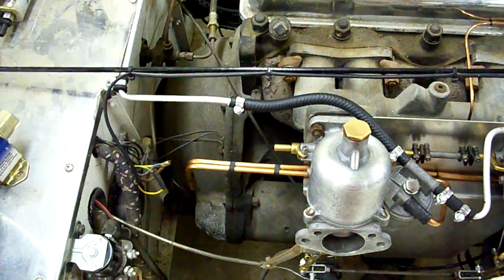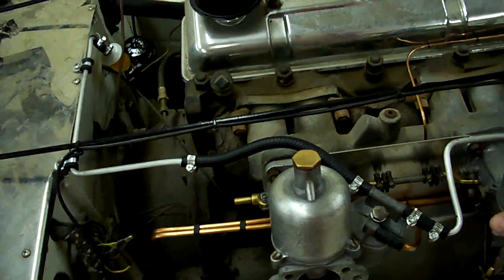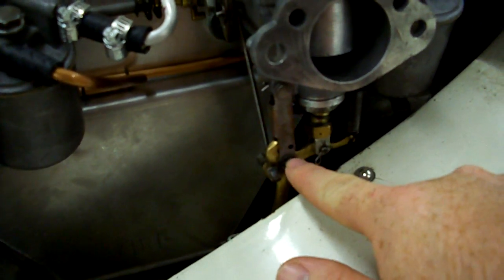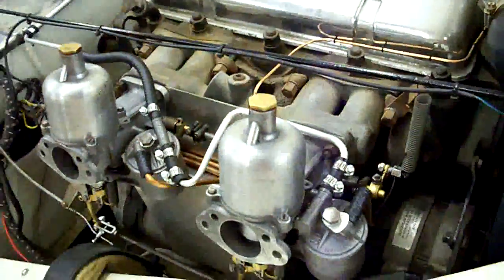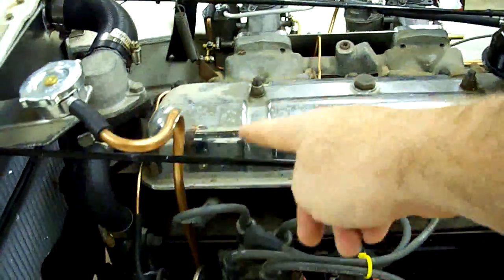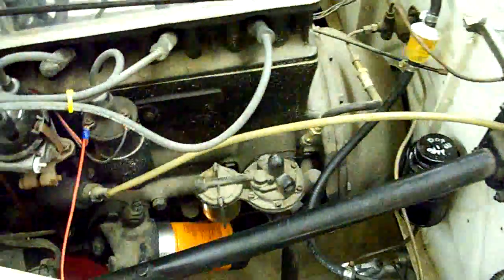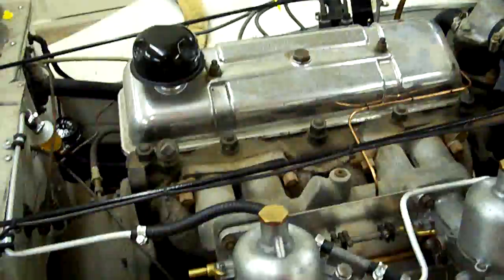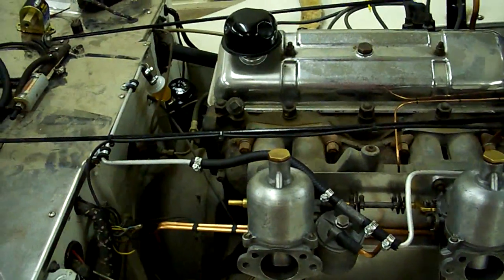1961 Morgan Plus 4 walk around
A quick walk around a Morgan I'm working on bringing back to life.

Here is a picture of the pump I used on the car

And here are more pictures of the Morgans progress